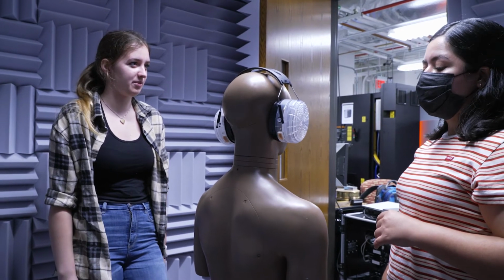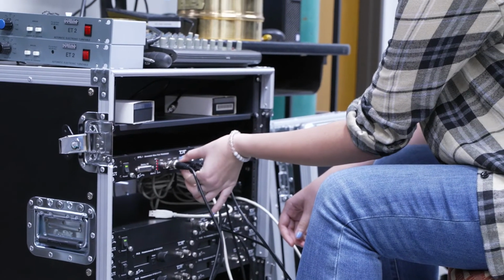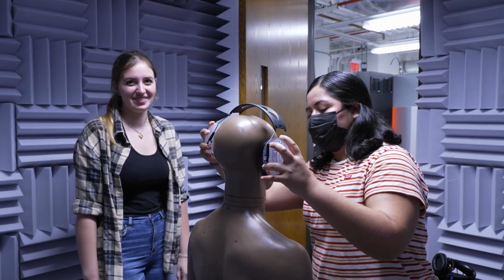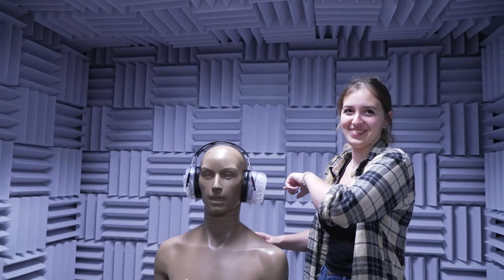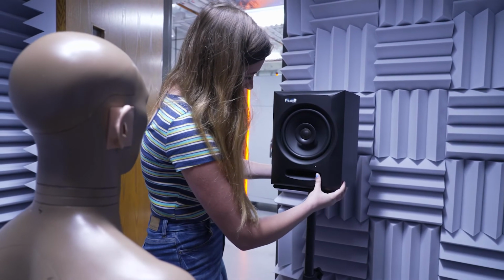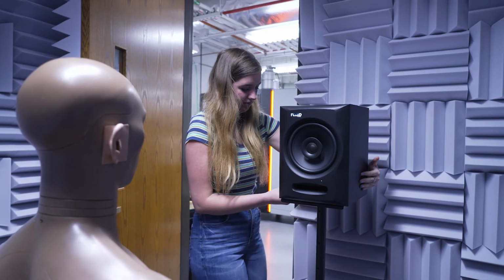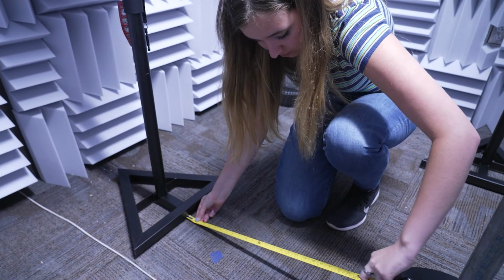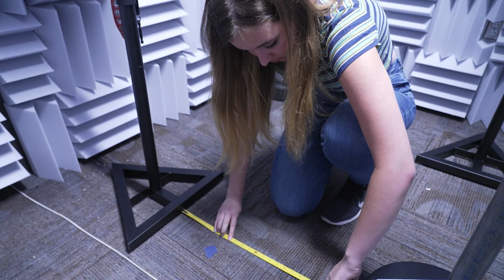Inside an Internship at the W.M. Keck Center - A Testimonial from Beth Dittberner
Thinking about becoming an intern at the W.M. Keck Center?

Hear from 2022 Summer Intern , Beth Dittberner, an Electrical Engineering student at NDSU. Beth spent the summer working on incredible projects, learning from the most experienced additive manufacturing team, and learning how to take her career to the next level.

to start your internship journey!

The W.M. Keck Center for 3D Innovation is a premiere university laboratory with an emphasis on additive manufacturing (AM). Our vision is for additive manufacturing (AM) technology to revive the economy through a transformation in the way products are designed and manufactured, taking advantage of distributed manufacturing and 3D multi-functional designs enabled by AM.